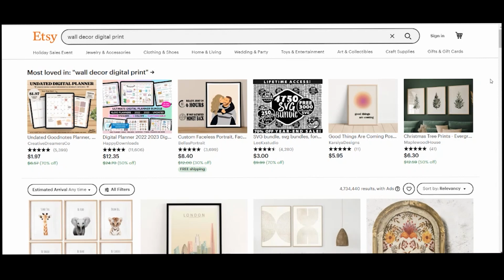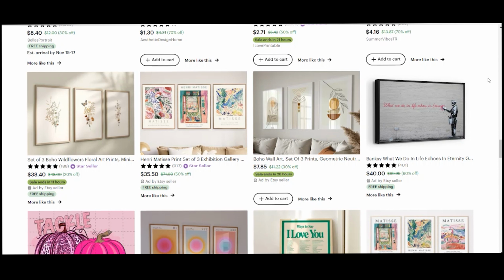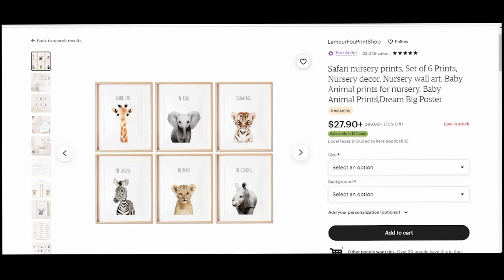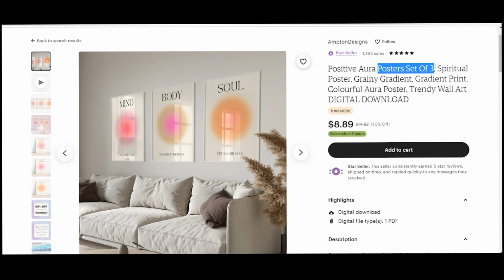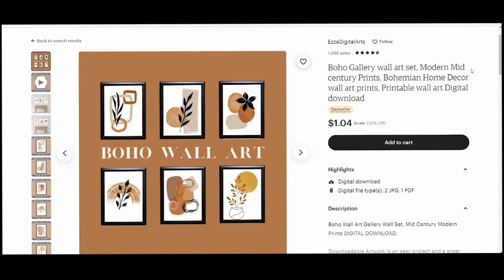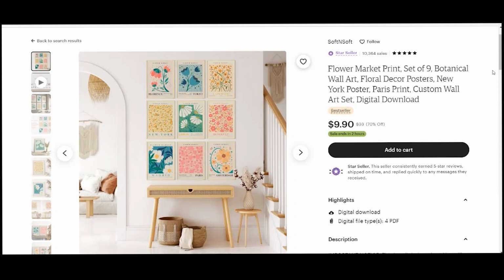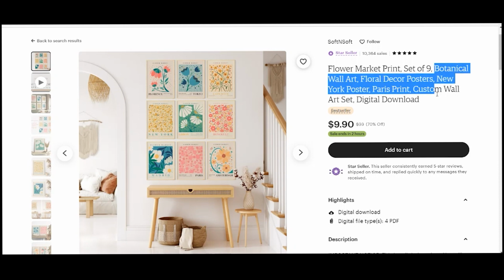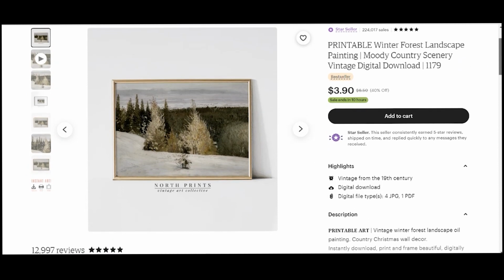$100/Day Wall Art Prints. Etsy Print On Demand.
$100/Day Christmas Etsy Print On Demand Ornaments. Easy Money!